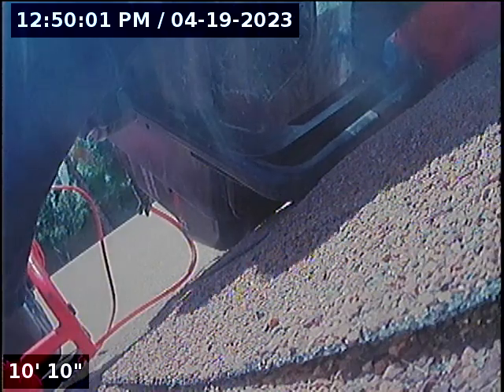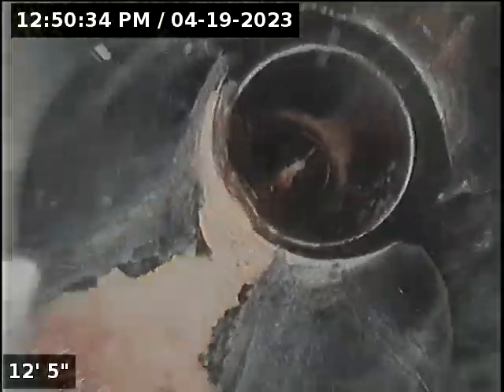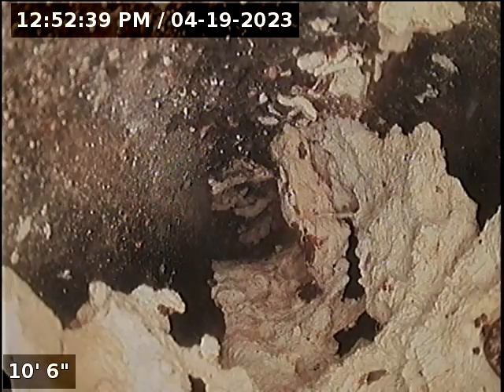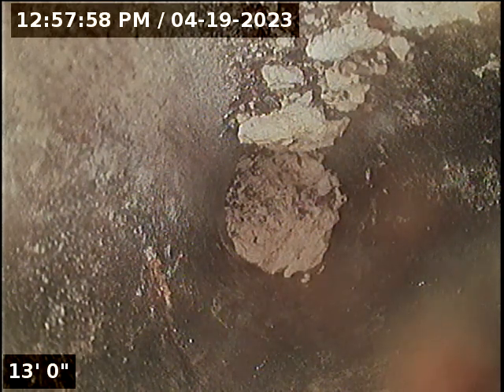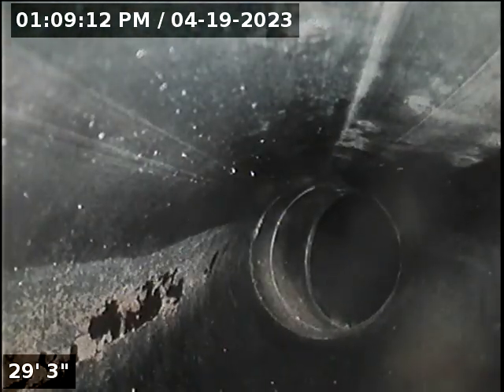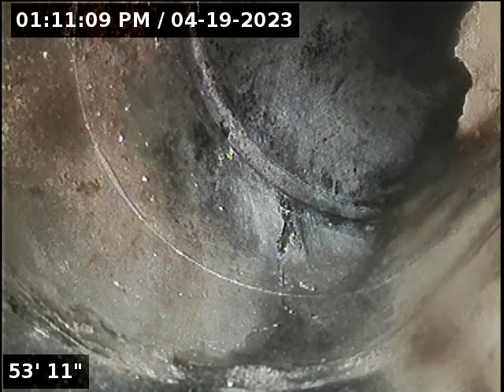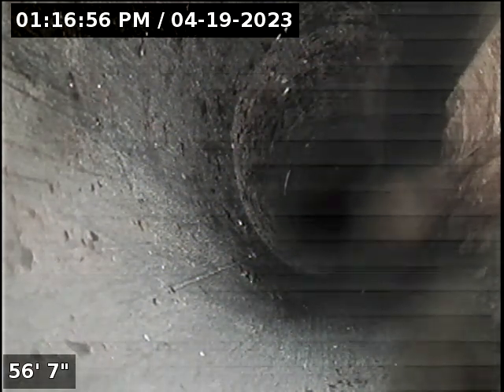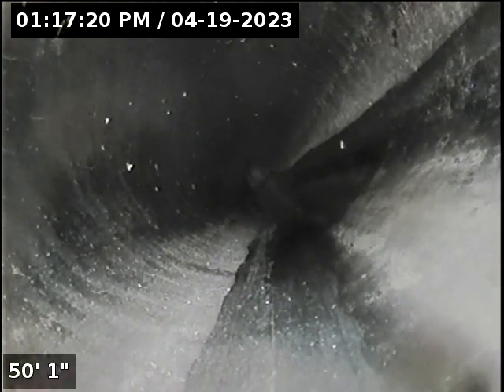3831 W St John Rd, Glendale